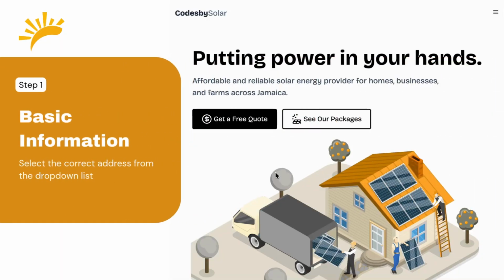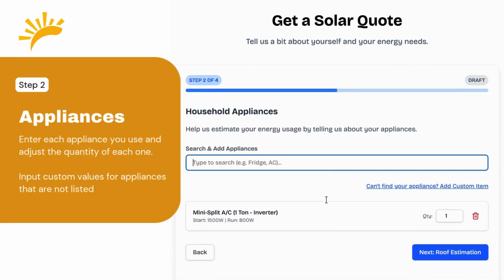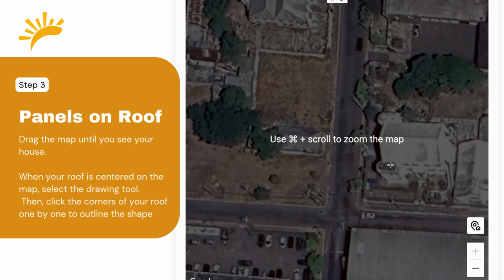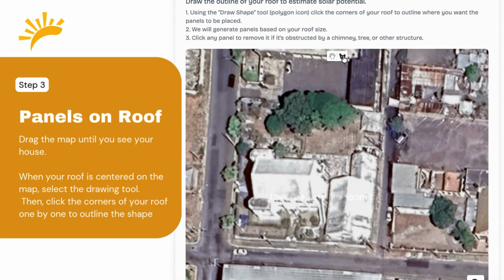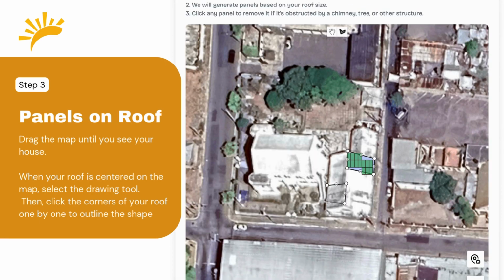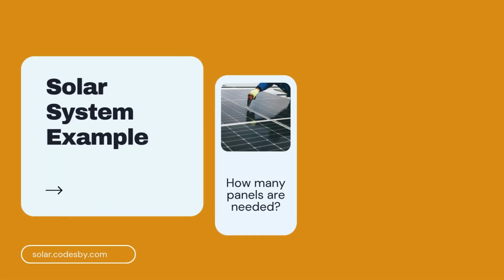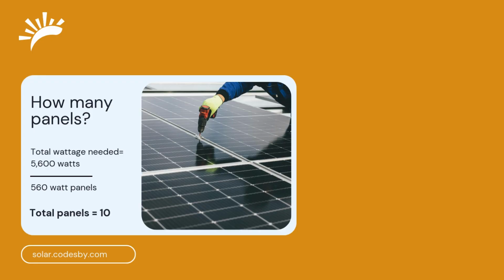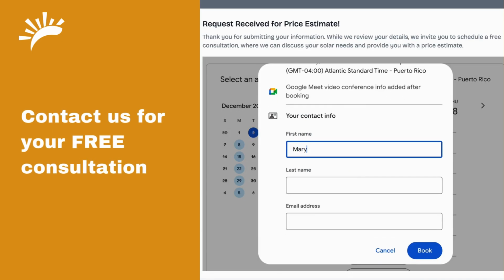Codesby Solar: How to Estimate Your Solar System in Minutes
Learn how to use the Codesby Solar online calculator to estimate the perfect solar system for your home in Jamaica.
This step-by-step tutorial shows you how to enter your details, select your appliances, outline your roof, and understand how many panels, batteries, and inverter size you may need.
With this calculator, you can easily estimate your energy usage, check how many solar panels your roof can hold, and understand what size system works for your budget.

Codesby Solar — Bringing affordable, reliable energy to your home.